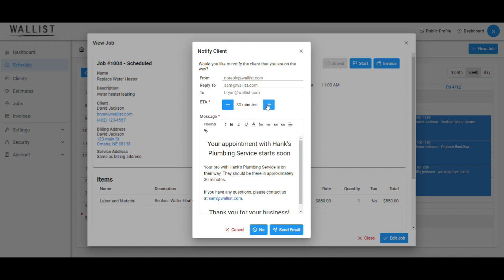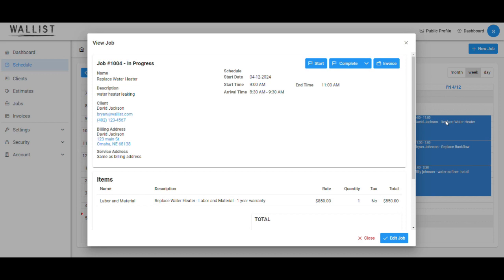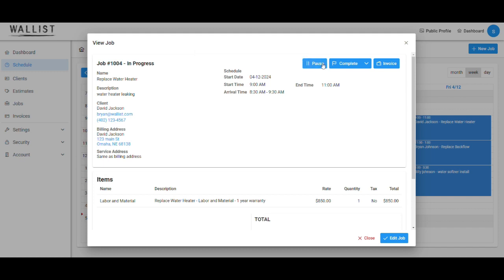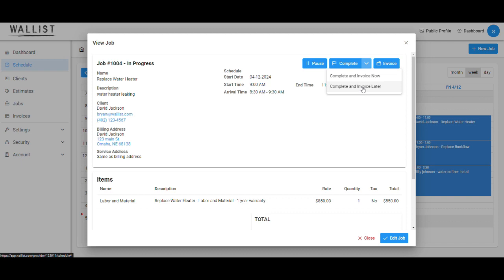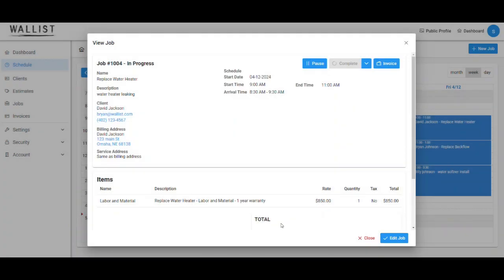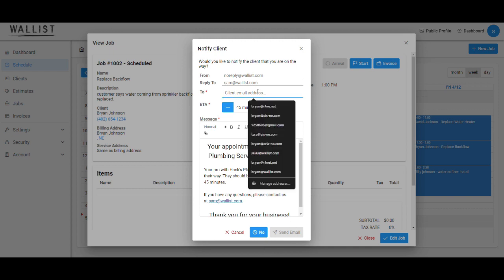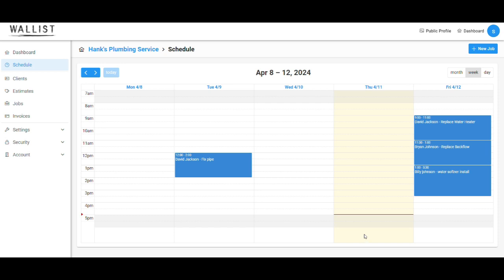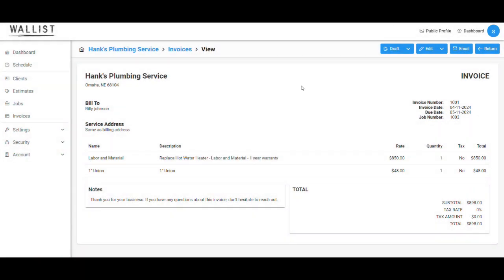Field Tech Working With Jobs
Field Tech working with jobs at the service appointment with Wallist Service Management.